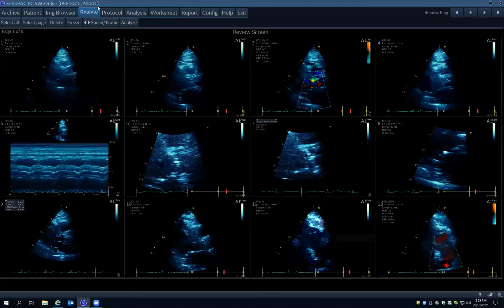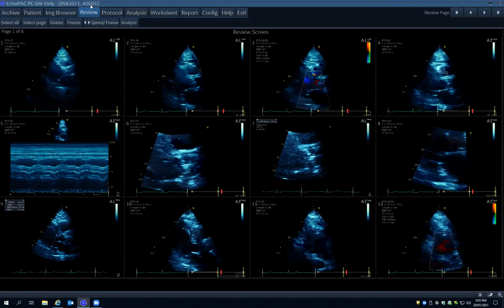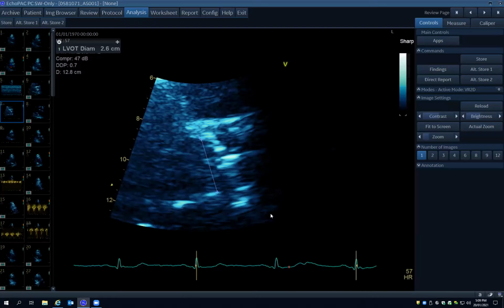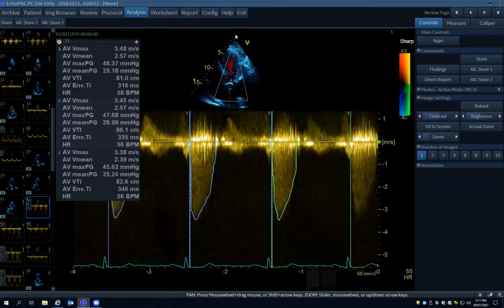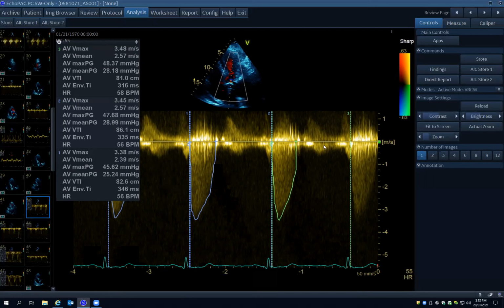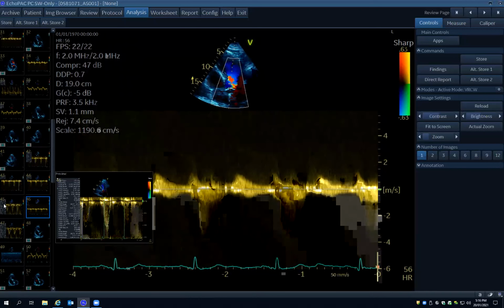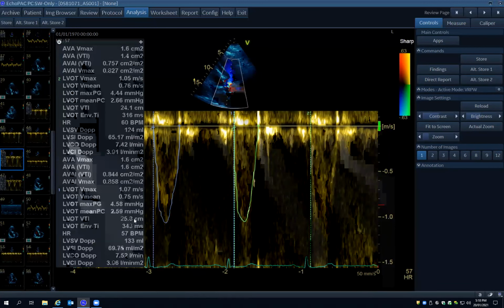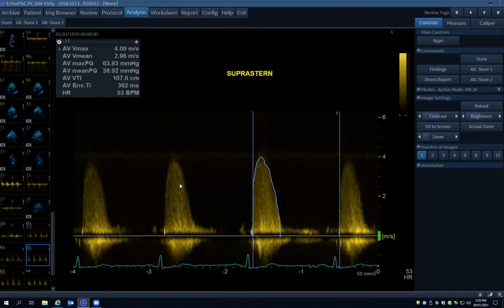Reporting with Faraz